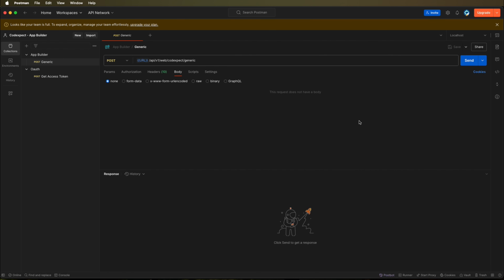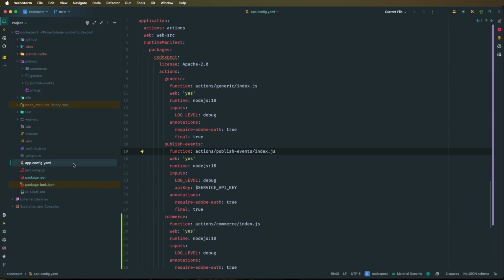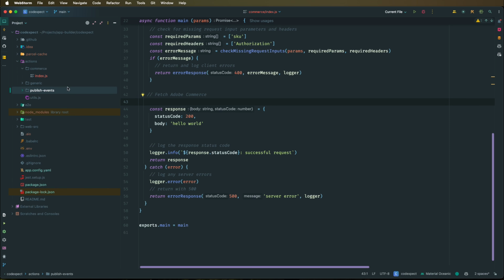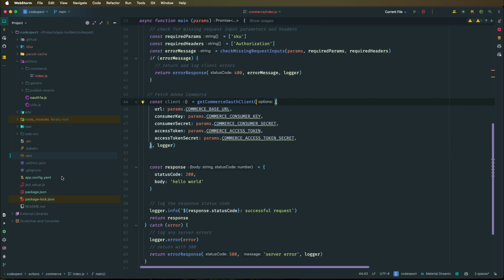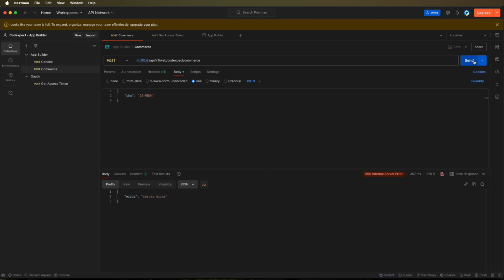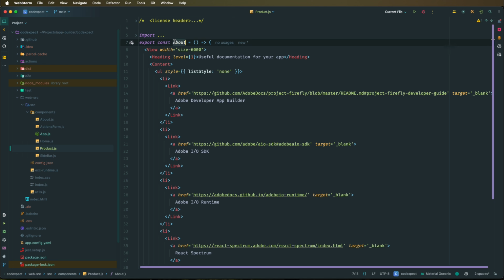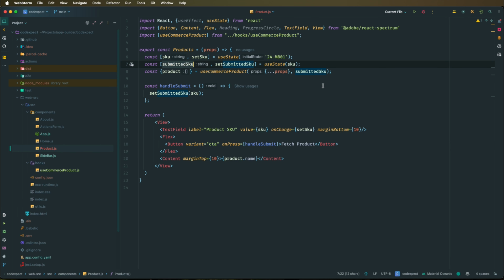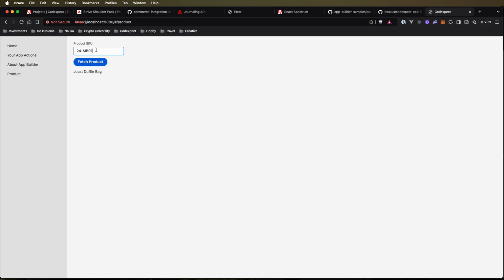Adobe App Builder - Get Adobe Commerce Data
Hey!

Let's explore how to implement a custom action to fetch data from Adobe Commerce and extend a Single Page Application (SPA). You'll learn how to create and work with actions while diving into React Spectrum and SPA development. This step-by-step guide will help you build custom integrations with Adobe App Builder.

🙏 Special Thanks to Vaimo
A big thank you to Vaimo for their support in making this series possible!